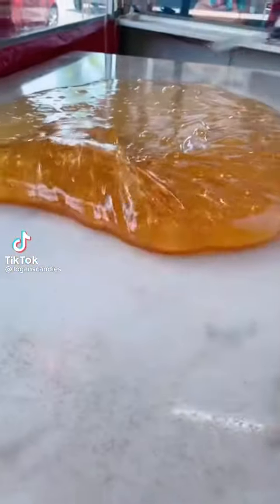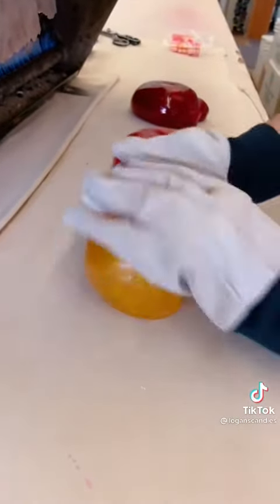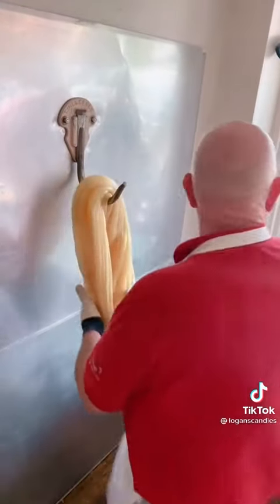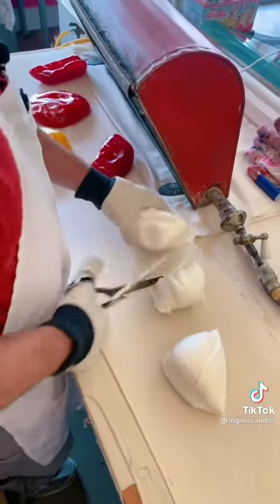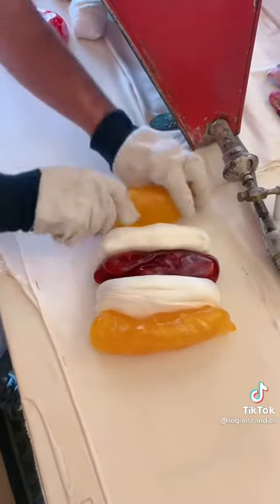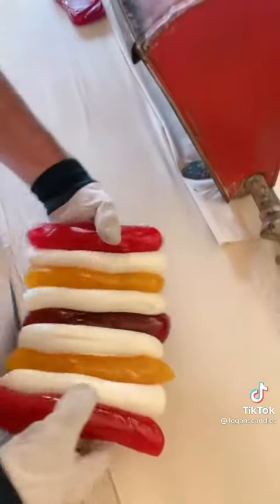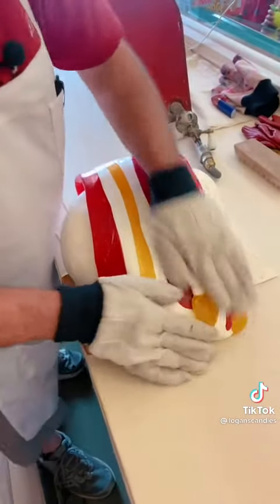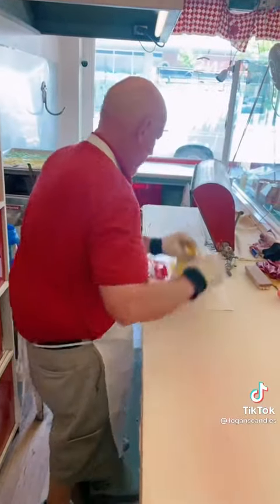Strawberry Cheesecake Ribbons🍓🍰😋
We would like to say thank you for each and every one of our new and returning subscribers! 😎

We Are Forever Grateful For Your Support!😃

!!Please Enjoy This Mouth Watering Video!!

YOU WILL NEVER GET BORED WATCHING THIS CHANNEL!